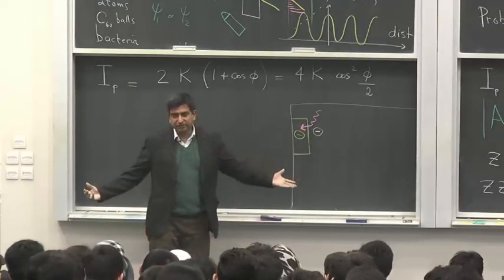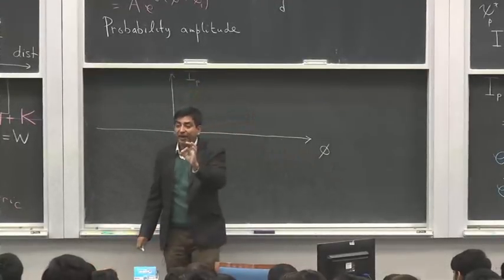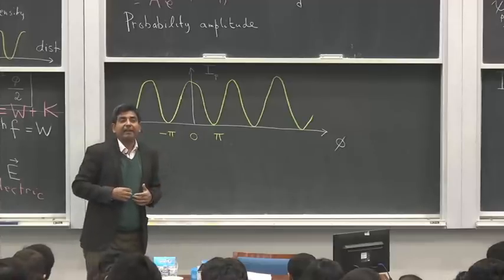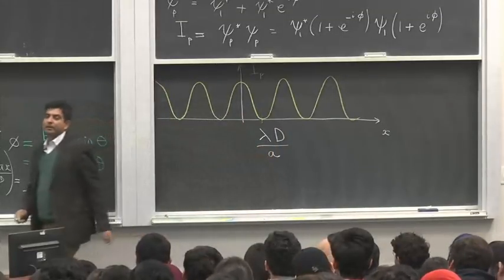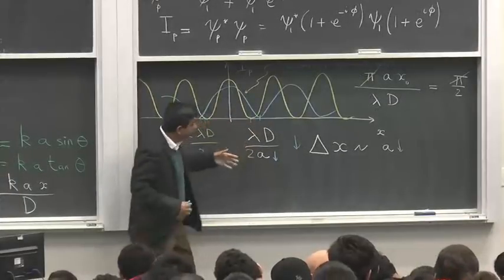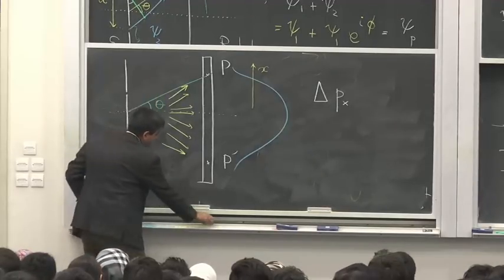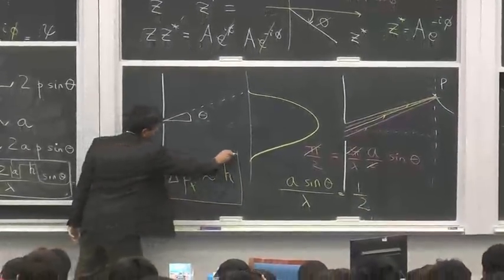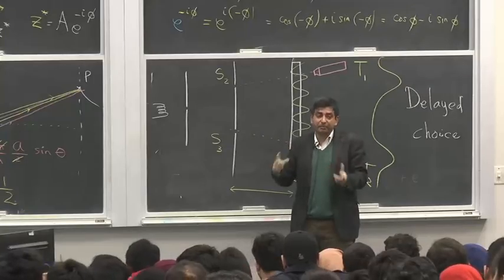Modern Physics (2018) - Lecture 6 -Intensity of electrons and Uncertainties